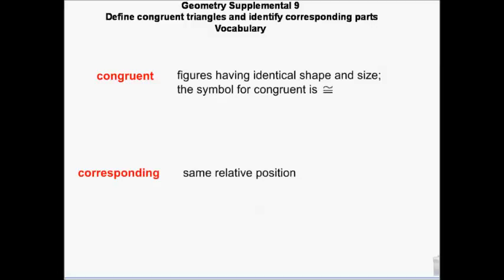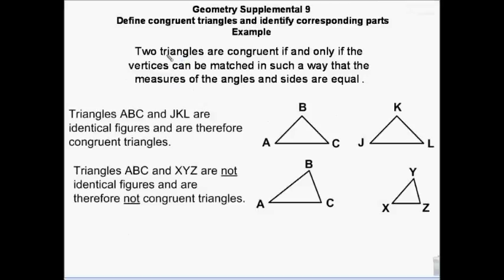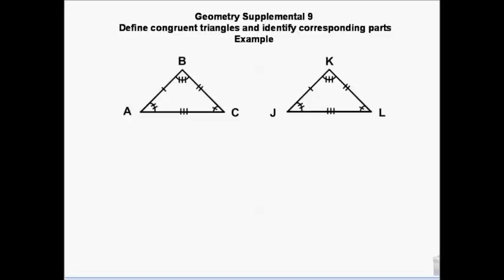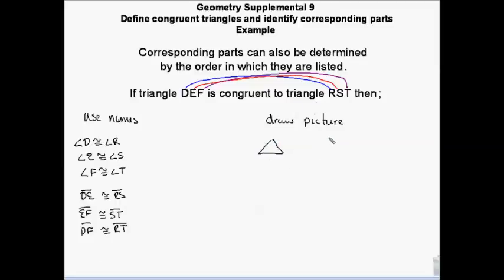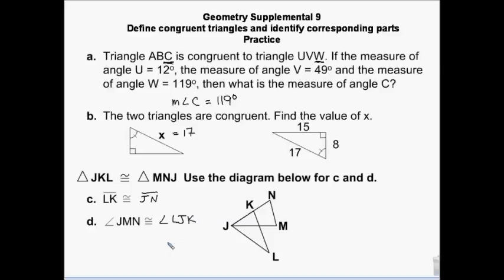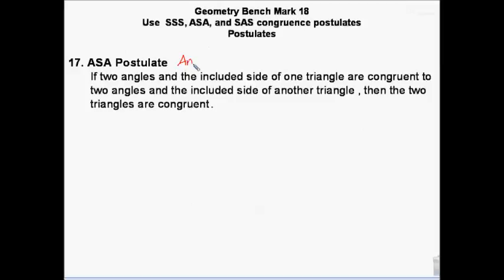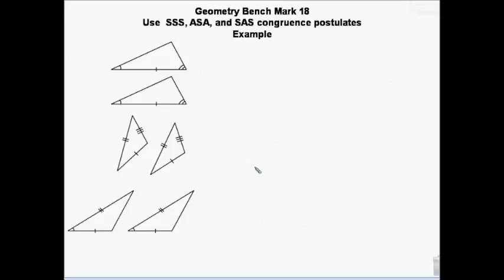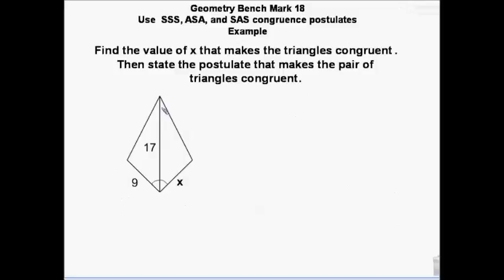Geometry ASA, SAS, SSS congruence of triangles